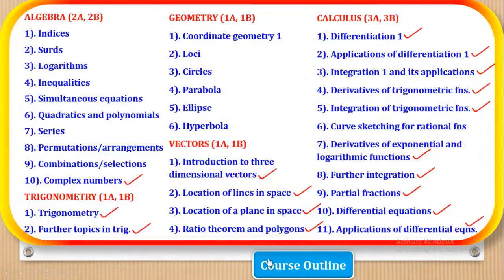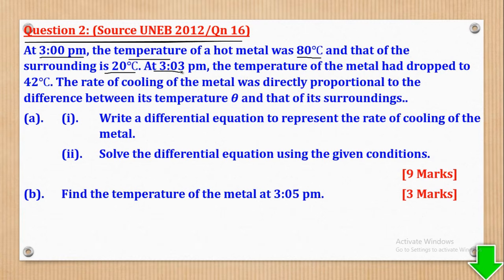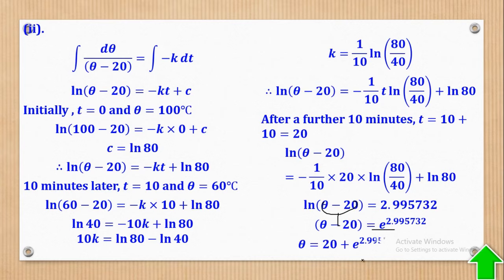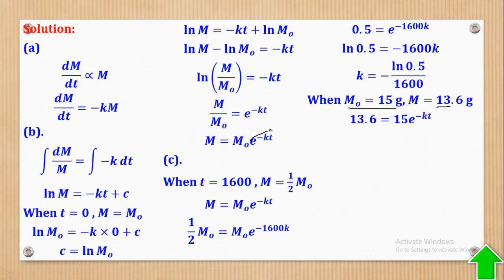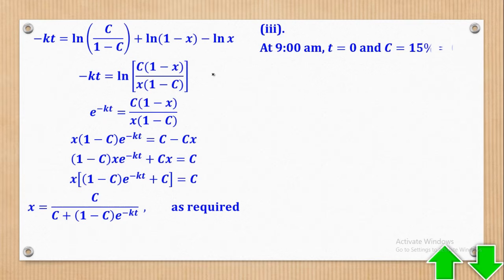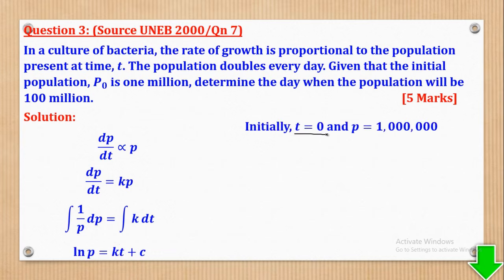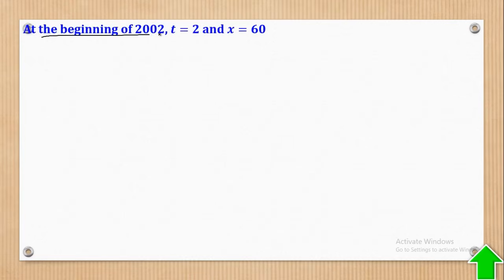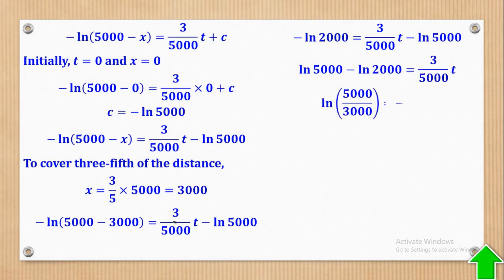007 – ALEVEL PURE MATHEMATICS| APPLICATINS OF DIFFERENTIAL EQUATIONS | FOR SENIOR 5 & 6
In this video, I take you through the entire topic of applications of differential equations.
You will be able to learn how to deal with questions on:
-Rate of cooling of a specimen.
-Rate of decay of a radioactive particle.
-Rate of spread of a rumor.
-Rate of growth of a specimen/population.
-Rate of spread of a disease.
-Rate of change of distance or speed.